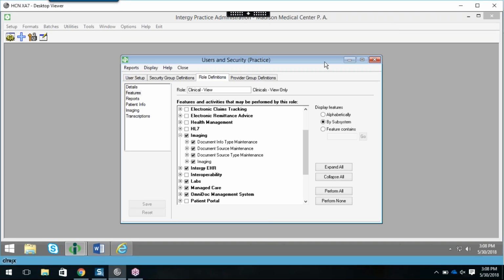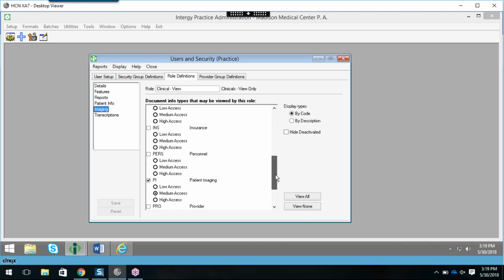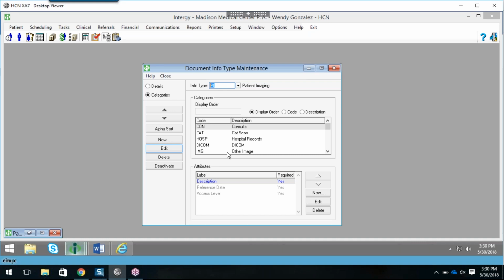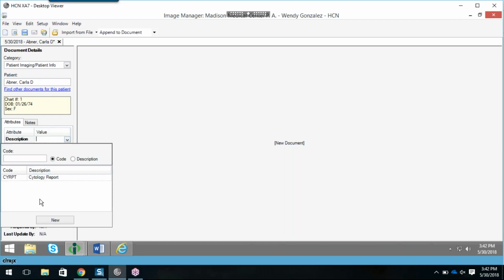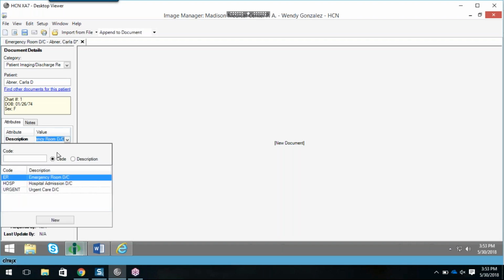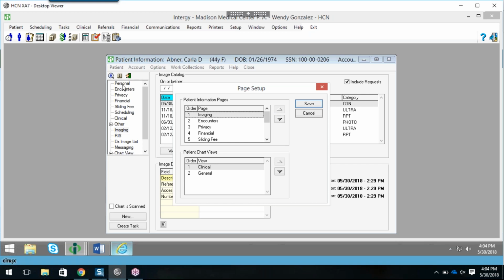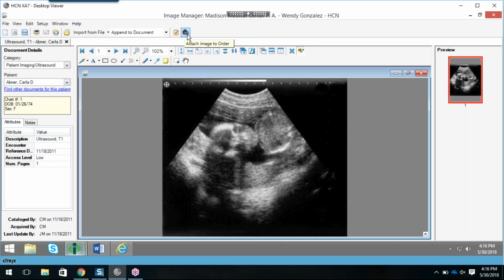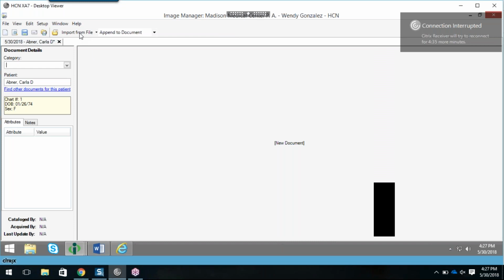Intergy Imaging Module Set Up & Using